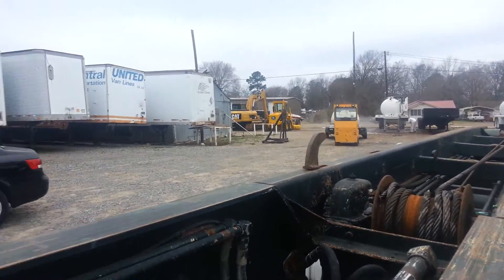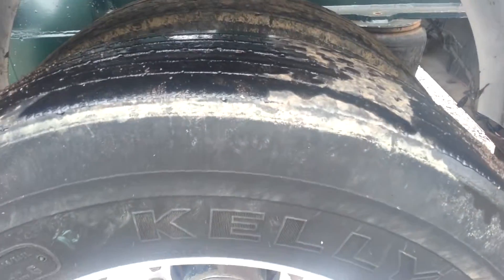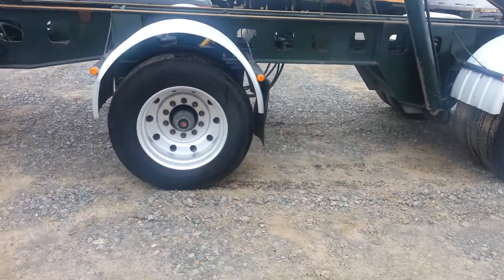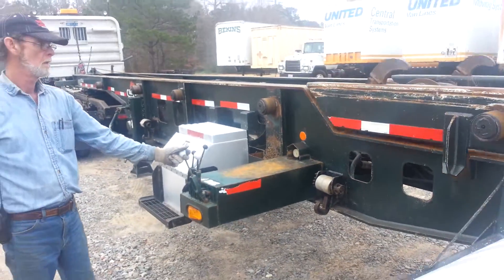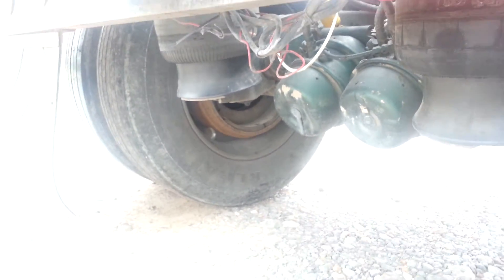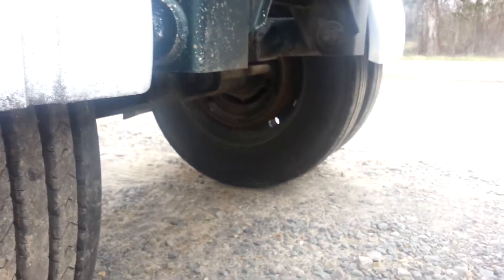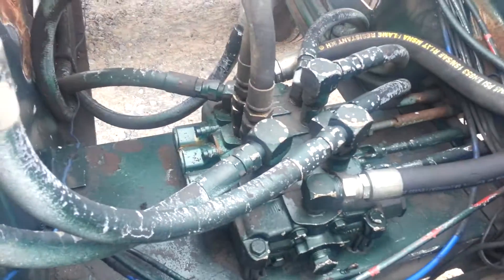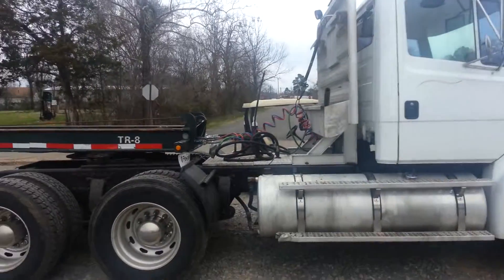STOCK# S1186098 PMF ROLL OFF TRAILER